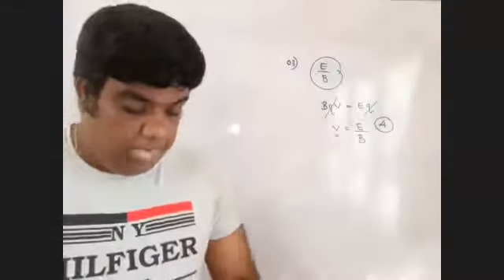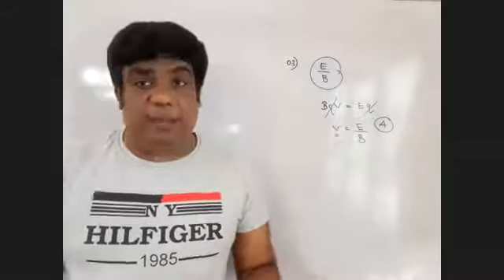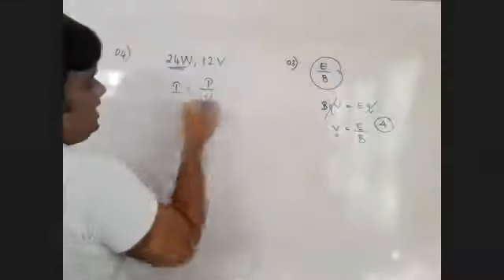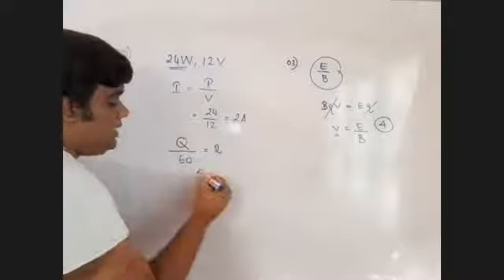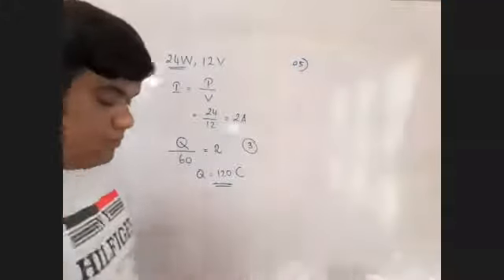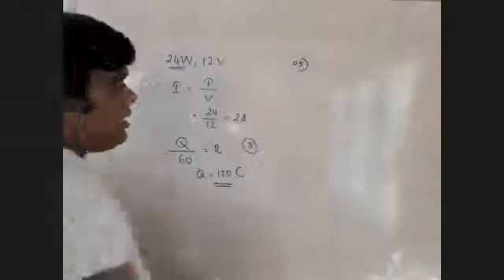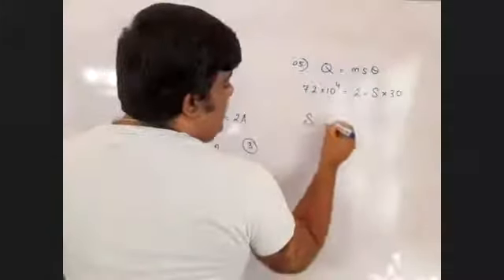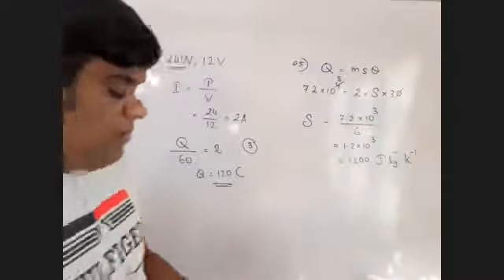Department Paper 2019 | English Medium | MCQ | Ques 3 to 5 | Thapesan